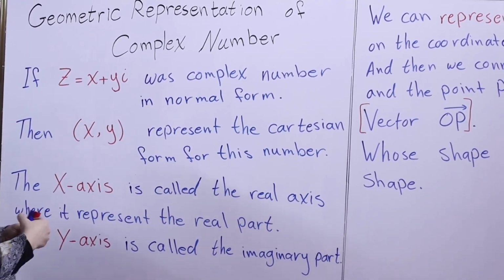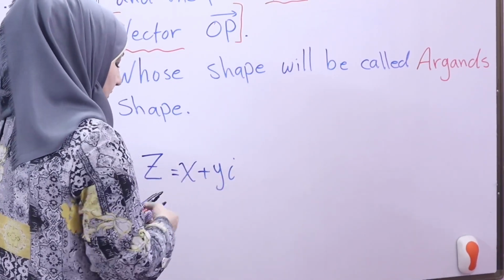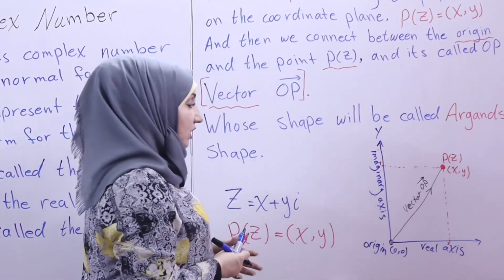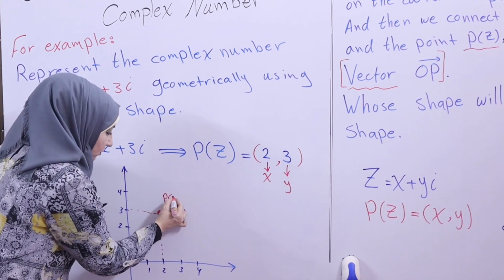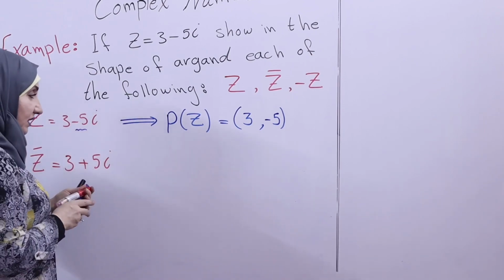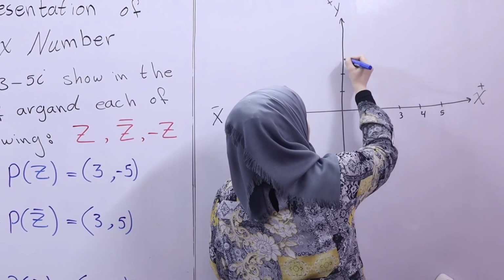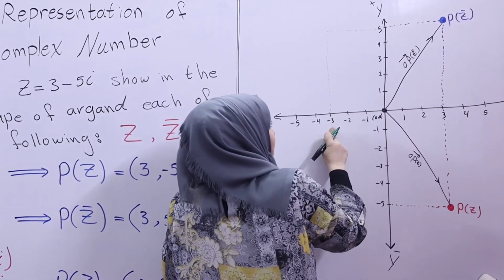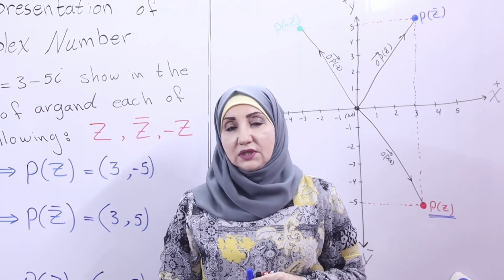رياضيات السادس العلمي لمدارس المتميزين Capter1/Geometric Representationof Complex Number محاضرة(20)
سلسلة منهج الرياضيات للصف السادس العلمي لمدارس المتميزين وكلية بغداد والمدارس الدوليه